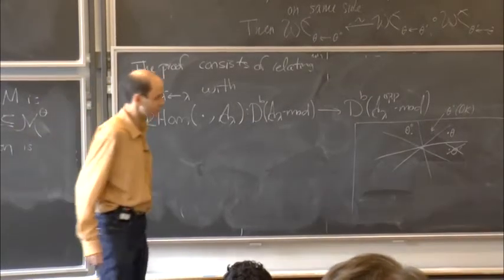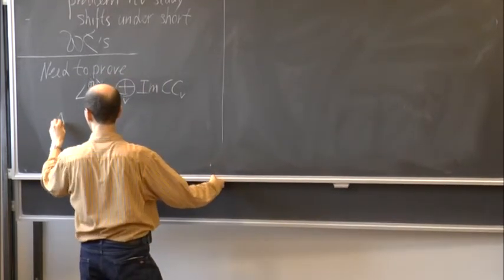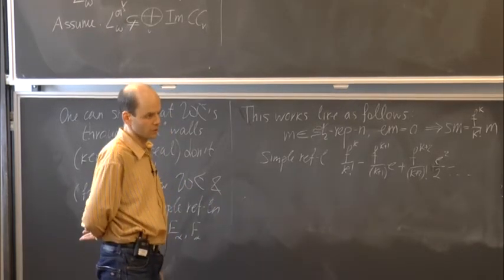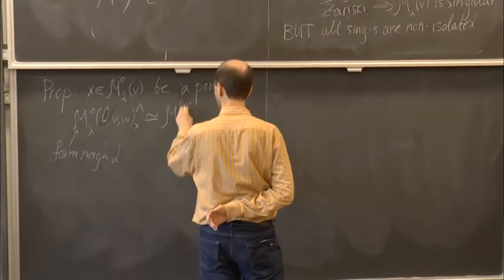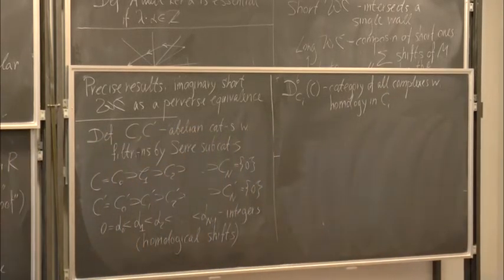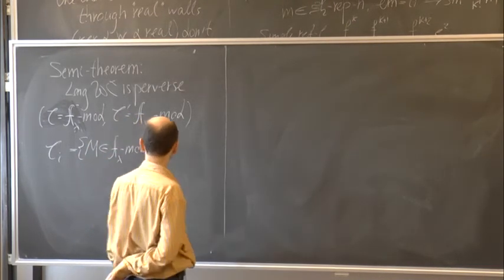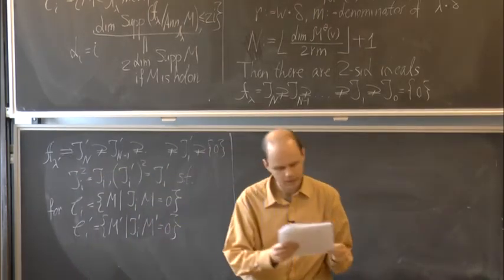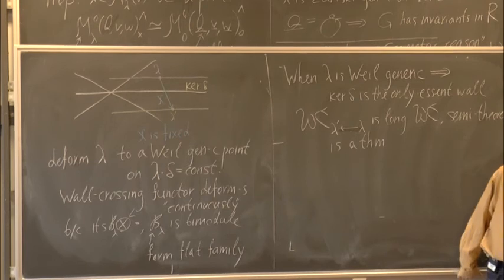Lower bound 3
Lower bound.